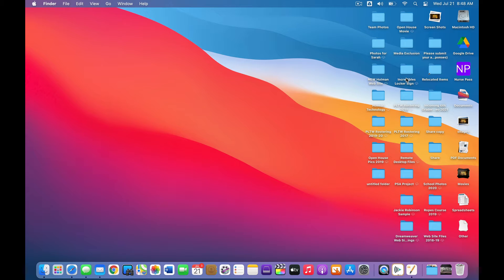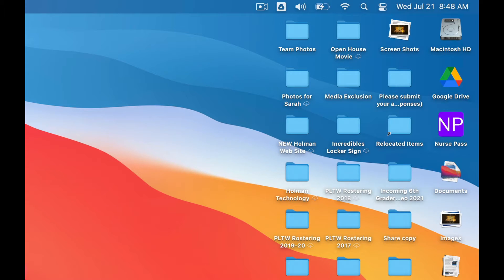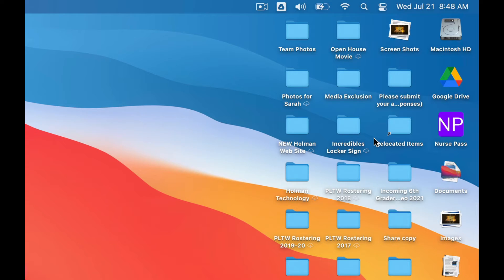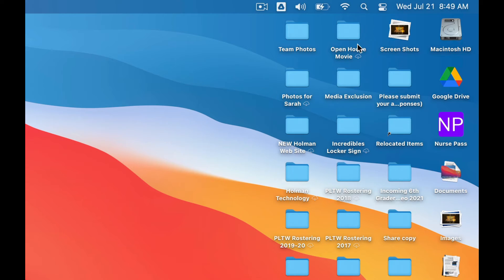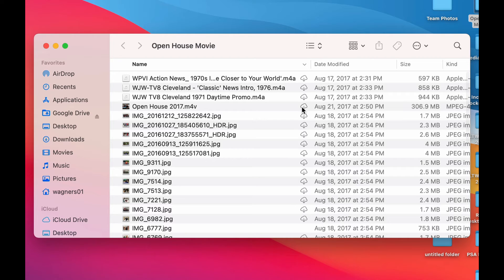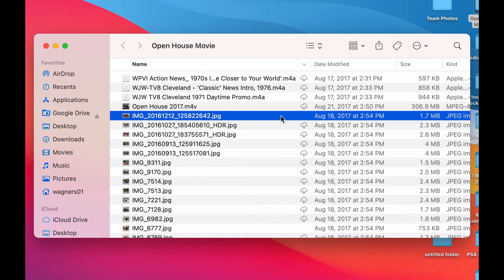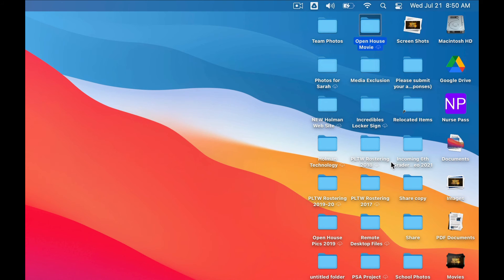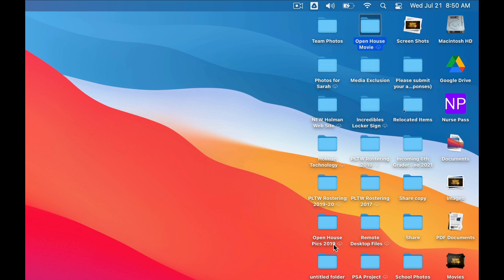What's With All the Clouds Next to Your Files?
Wonder what is up with all those little cloud icons next to a lot of your files on your computer?  Here is what that means.